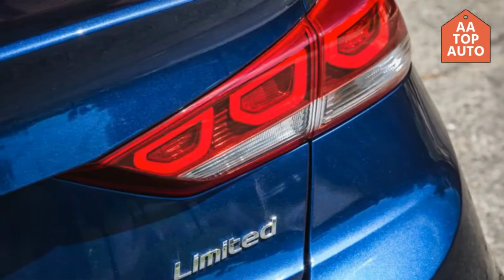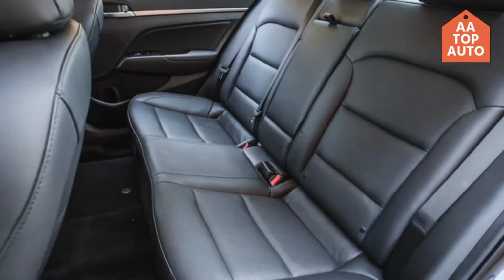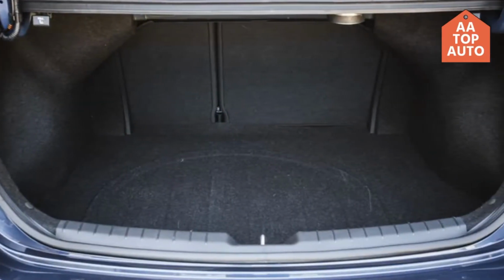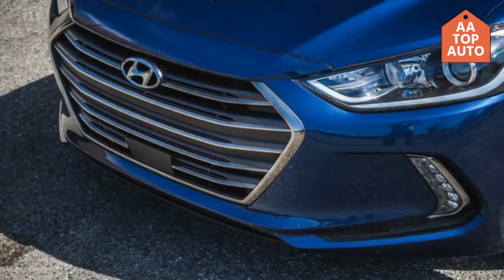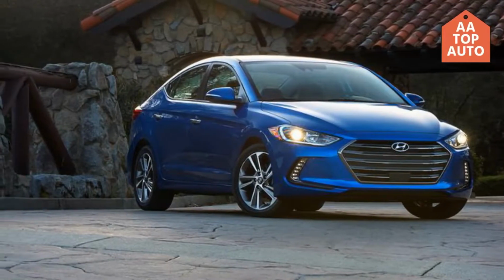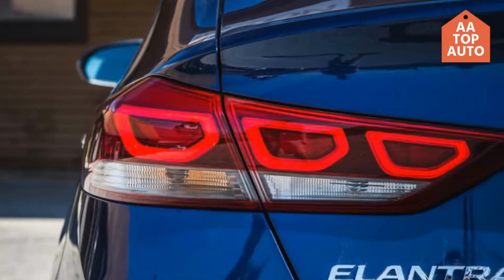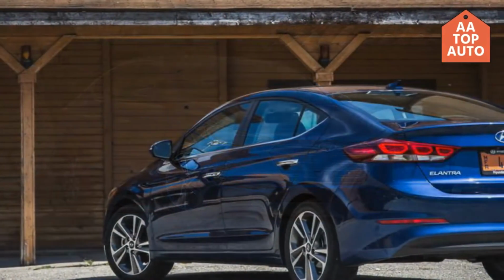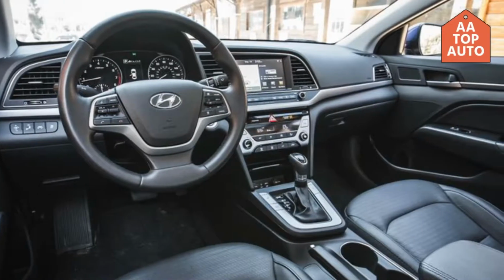New 2018 Hyundai Elantra Limited || AA TOP AUTO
Hello friends !!

The progressions for this model year are gentle and incorporate another trim level and a few recently standard highlights. The new SEL trim openings over the base SE. It replaces the Popular bundle that was accessible on the 2017 SE. The SEL likewise has a few standard highlights that were never accessible on the base model. These incorporate blind side observing, raise cross-activity alarm, and path change help. The Value Edition trim includes raise circle brakes; they're standard on the SEL. The Elantra Limited currently has an auto-diminishing rearview reflect with Blue Link and HomeLink telematics frameworks as standard. 2017's Tech bundle is presently part up on the Limited as either standard hardware or part of the Ultimate bundle. Shale Gray Metallic paint is renamed Machine Gray.

I Think Friends You Enjoyed This Video A Lot.
Keep Supporting Us.
AA TOP AUTO